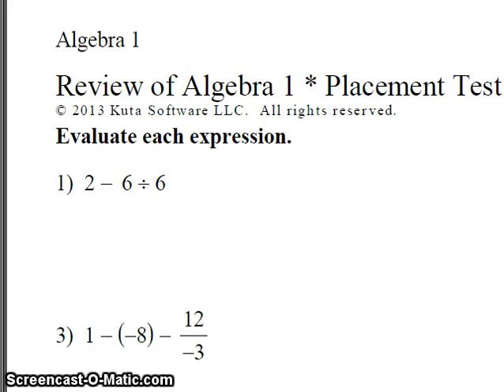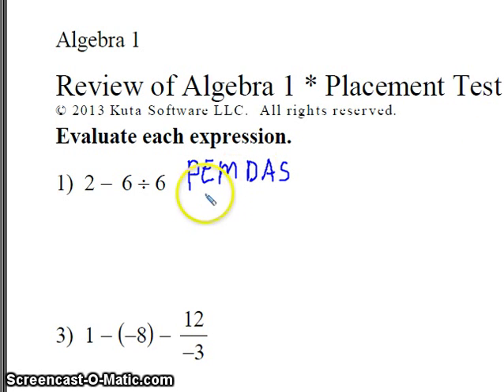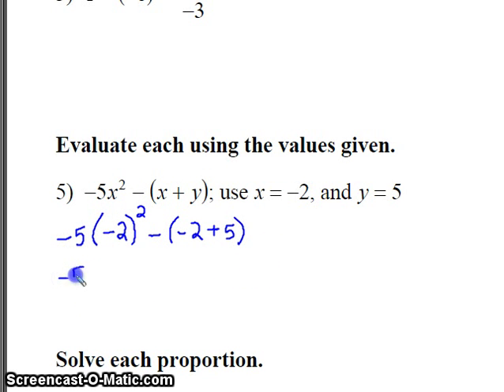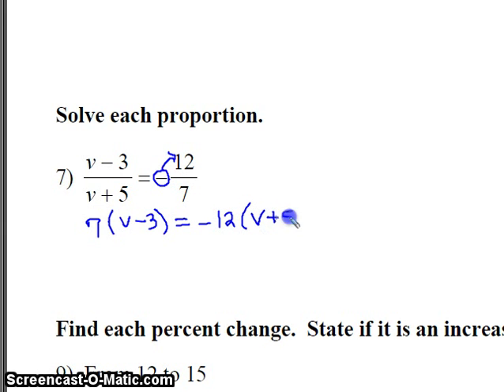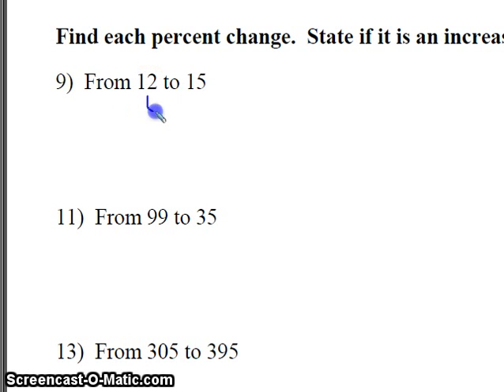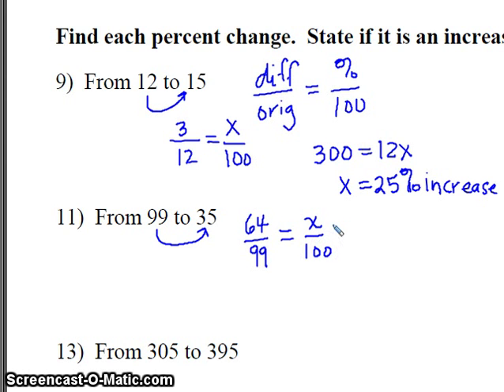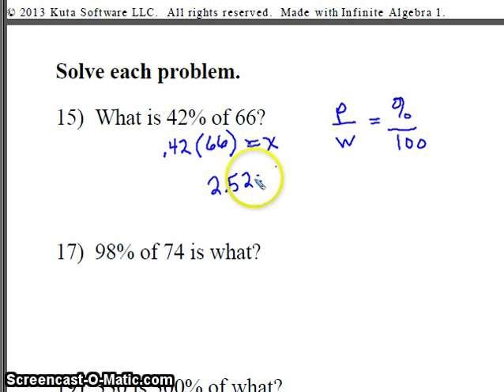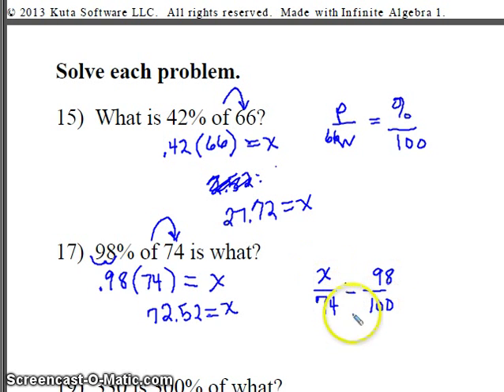Algebra 1 Review Worksheet Part 1